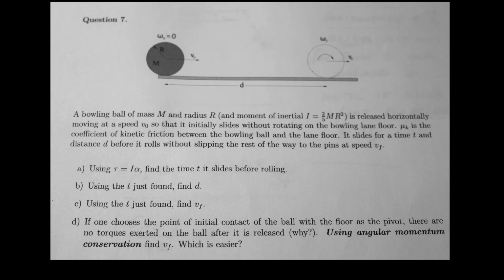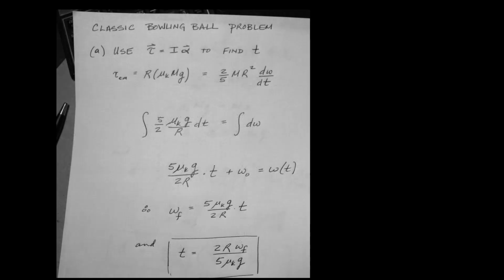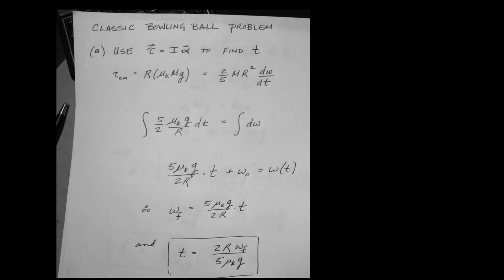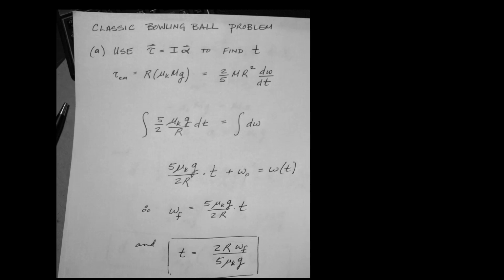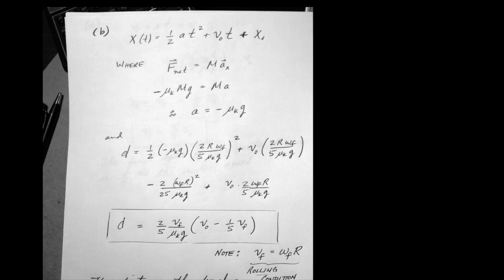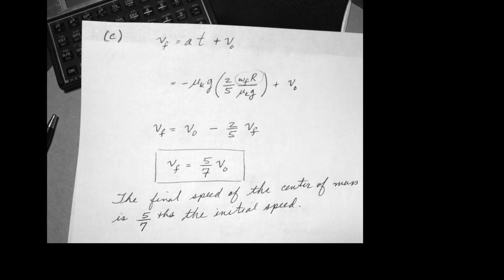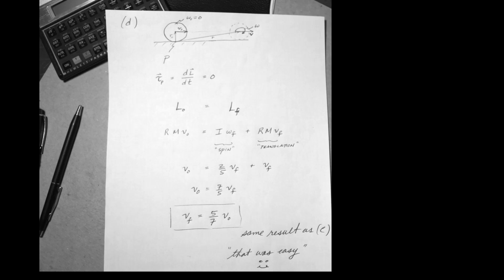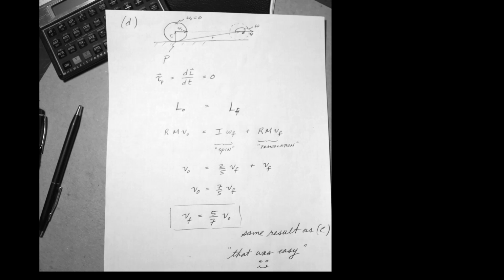Classic Bowling Ball -Torque and Angular Momentum Problem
Problem and solution for classic, classical mechanics,  bowling ball skidding until rolling without slipping scenario.